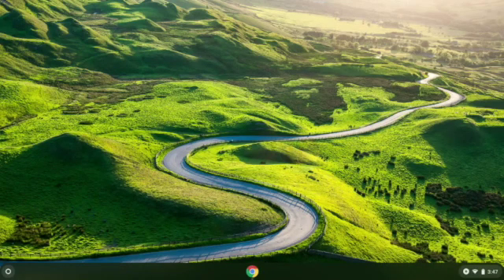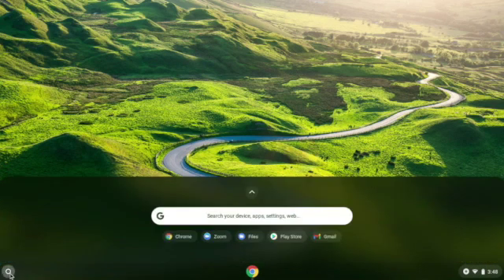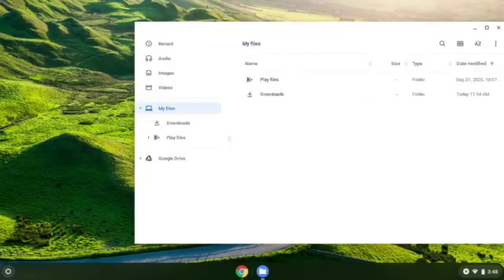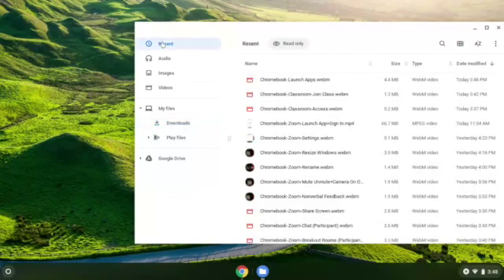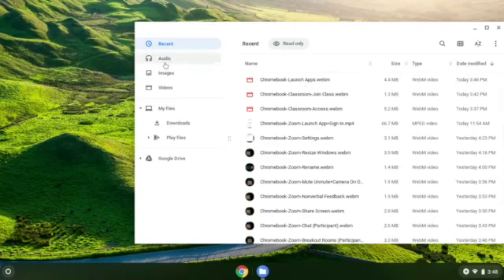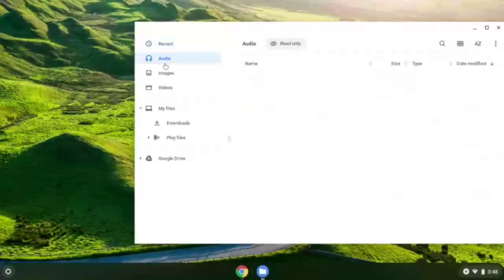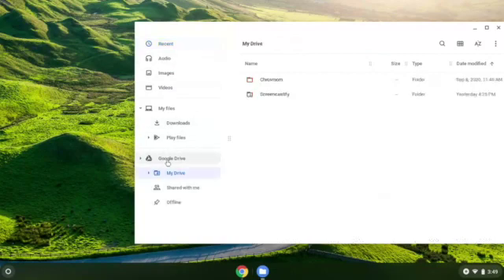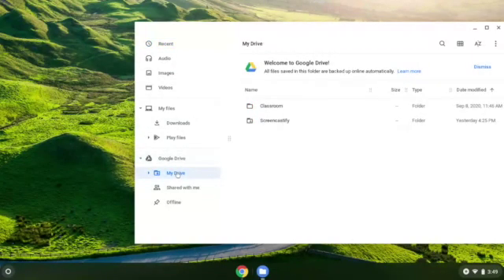Chromebooks: How to Access Files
Tutorial sobre cómo acceder a archivos guardados en un Chromebook.